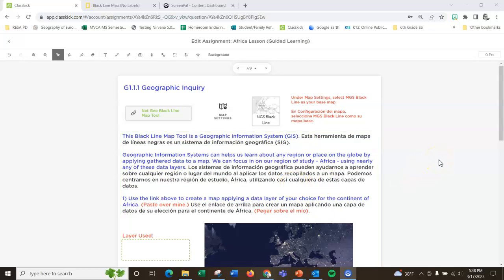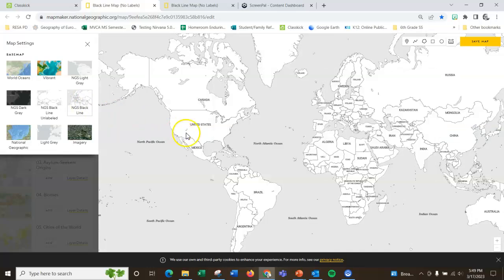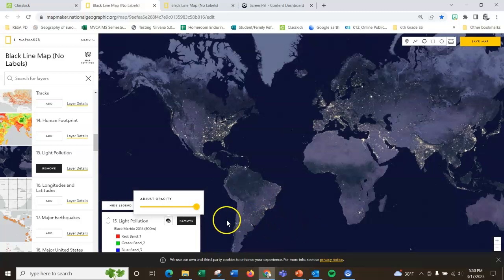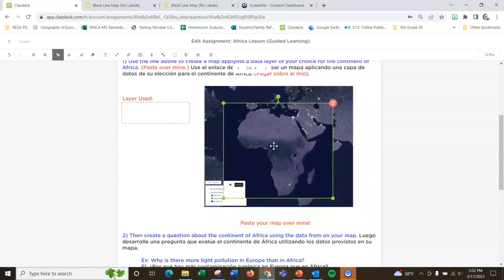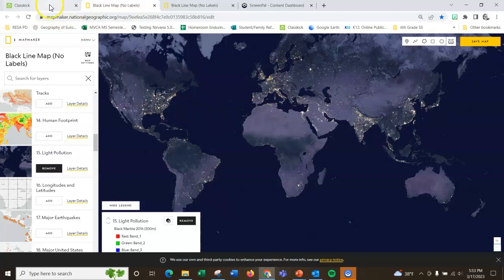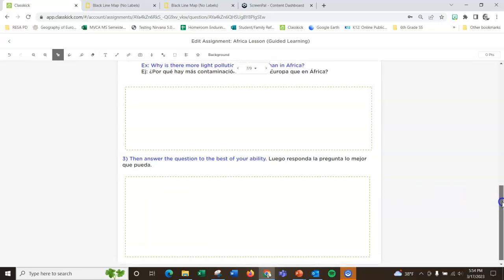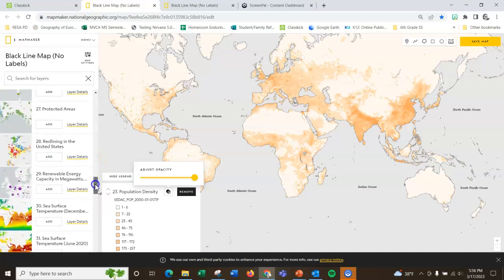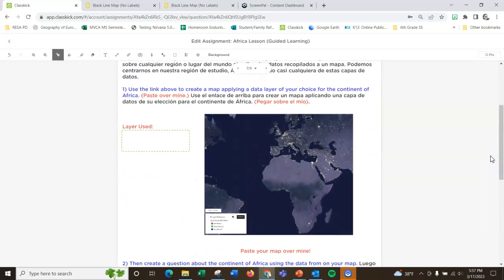Geographic Inquiry GIS Activity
Make a map and explore data with Nat Geo's Black Line Map Tool!